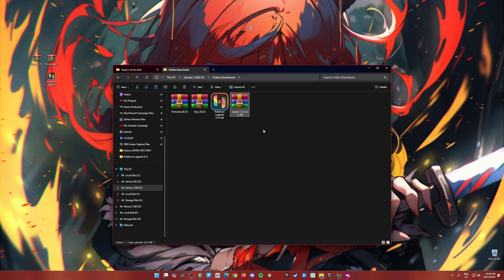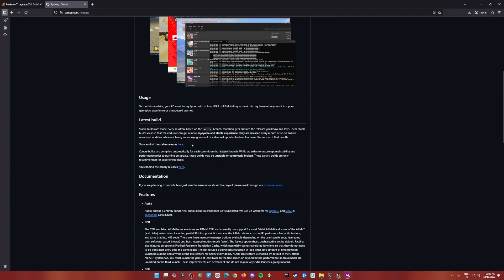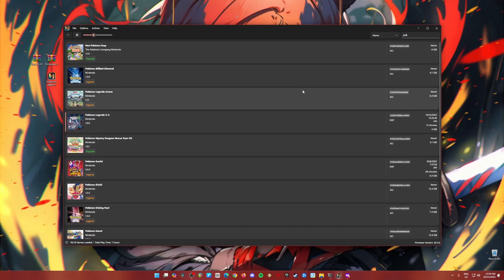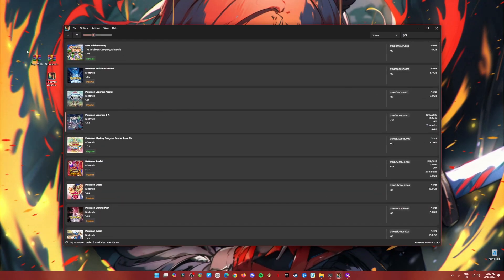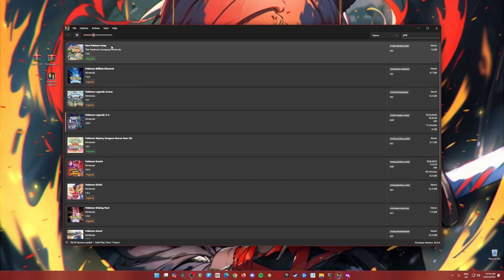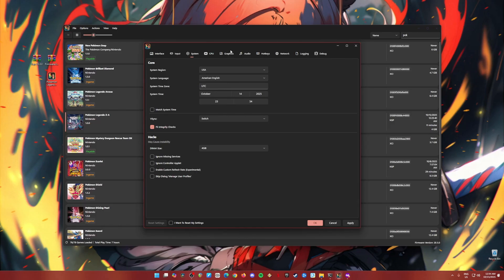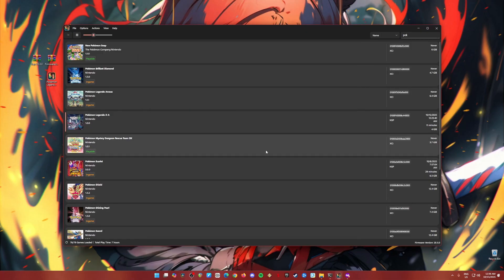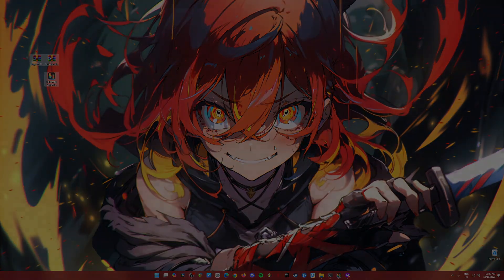How to Download & Setup Ryubing Switch Emulator PC with Pokémon Legends Z-A (NSP)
In this tutorial, we’ll show you exactly how to download and set up the Ryubing Switch Emulator on your PC, along with the installation of Pokémon Legends Z-A (NSP) for a smooth gaming experience. Whether you're a fan of the Pokémon series or just looking to explore new games, Ryubing offers a user-friendly platform to run Nintendo Switch titles on your PC. We’ll guide you step-by-step, covering the entire process from downloading the emulator, configuring settings, and getting Pokémon Legends Z-A running in no time.

System Requirements for Ryubing Emulator:
OS: Windows 10 (64-bit) or later
Processor: Intel Core i5-8400 / AMD Ryzen 5 3400G or better
RAM: 8 GB minimum (16 GB recommended)
Graphics: NVIDIA GTX 1060 / AMD Radeon RX 570 or better (DirectX 12 compatible)
Storage: 10 GB free space for the emulator, plus additional space for game ROMs
DirectX: Version 12 or later

We’ll also discuss some common troubleshooting tips in case you run into issues. By the end of this video, you’ll have your Ryubing Switch Emulator up and running, ready to play Pokémon Legends Z-A and other Nintendo Switch games with ease.